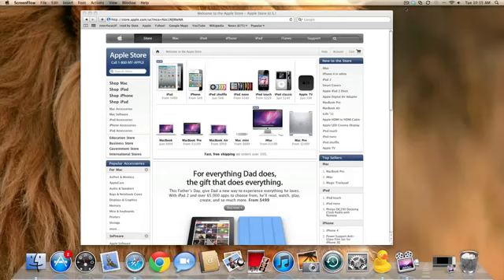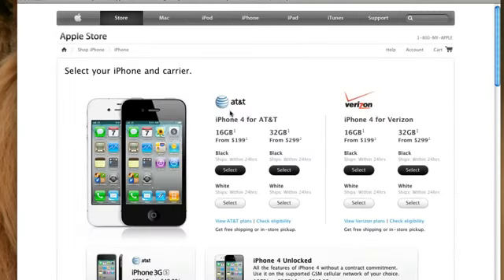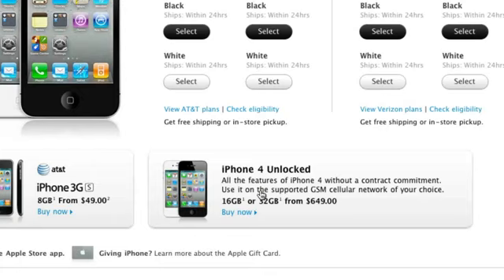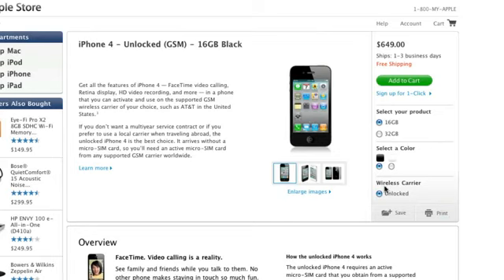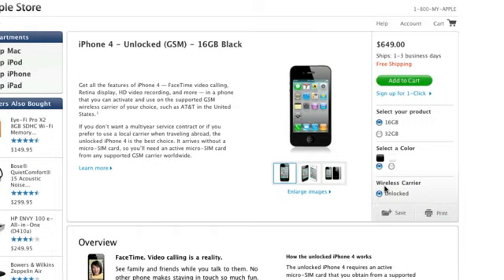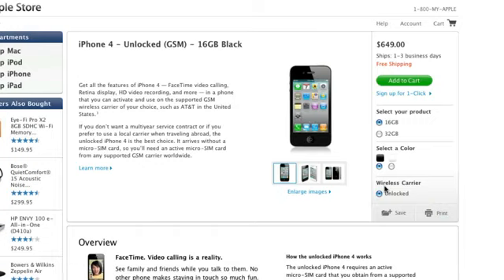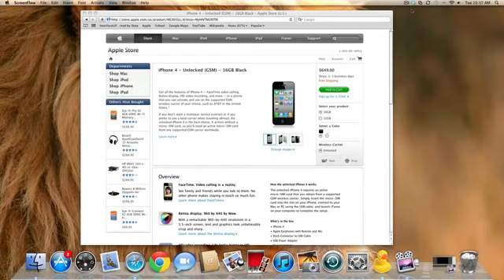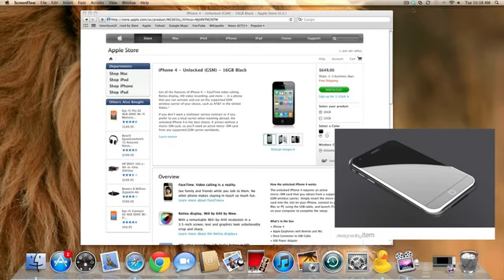Unlocked iPhone 4 Available in USA